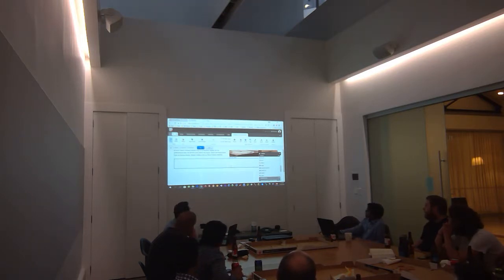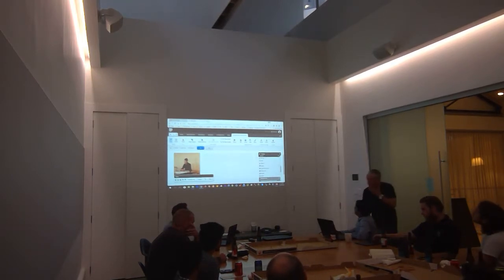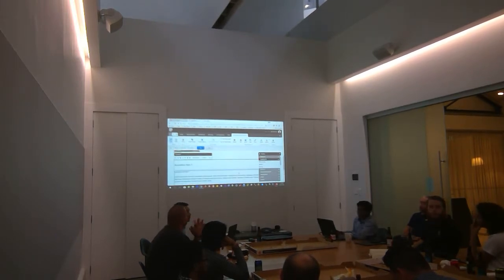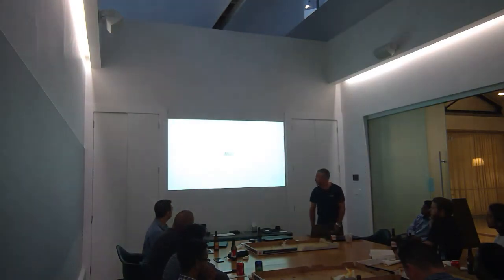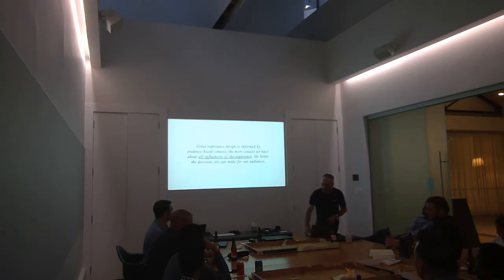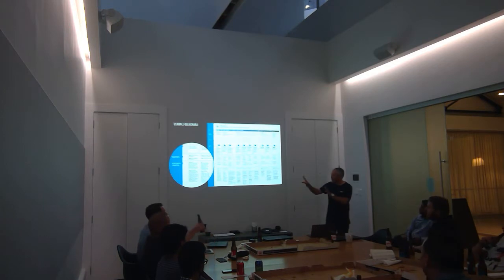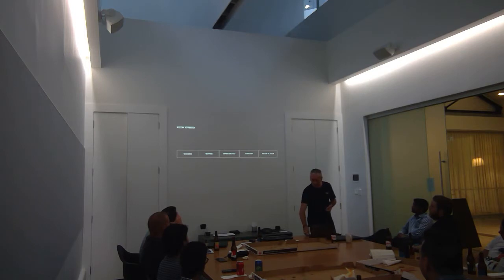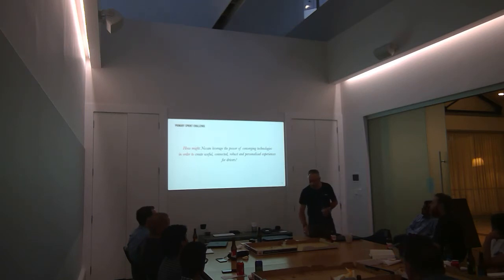bruce davis-goff Live Stream